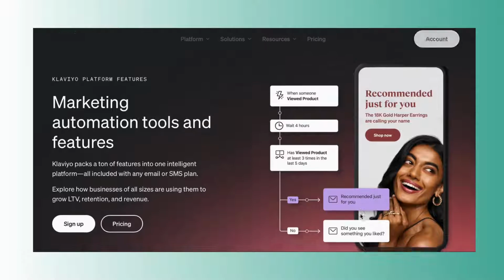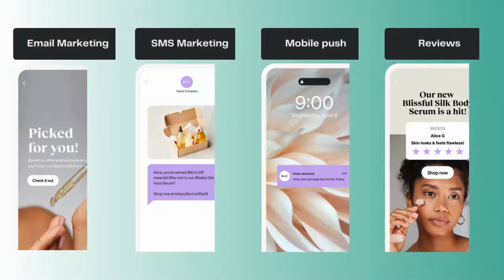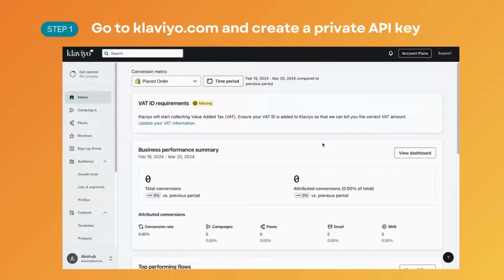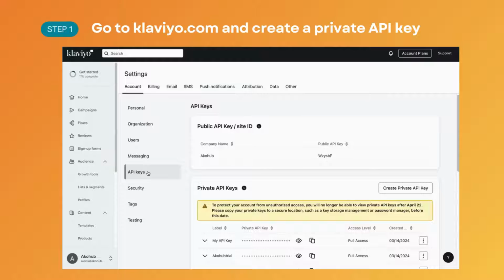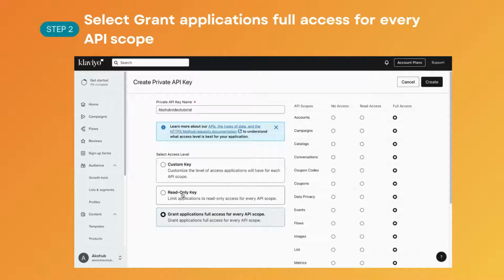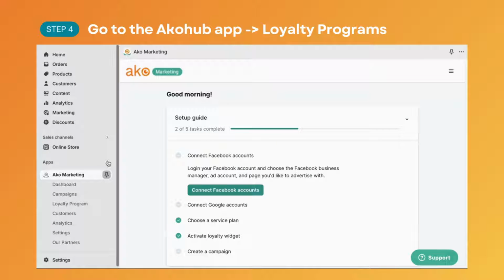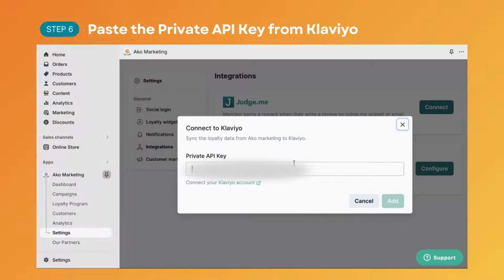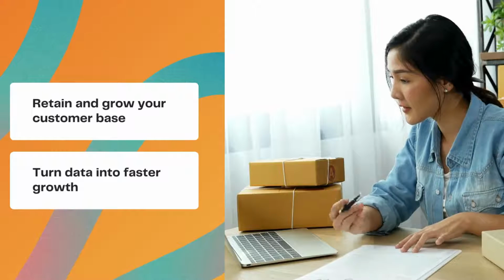How to Boost Your Email Marketing with Klaviyo Integration? 🚀 || Akohub Tutorial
Did you know that you can sync customer loyalty data with Klaviyo at Akohub? By integrating Klaviyo, you get to access comprehensive customer insights, personalize campaigns, and drive better engagement for unparalleled results.

After watching this video, you will learn how to add Klaviyo API Key, connect Akohub with Klaviyo and sync customer data to Klaviyo

Ready to unlock the potential of your email marketing?

Got questions? or leave a comment - we’re here to help you succeed!